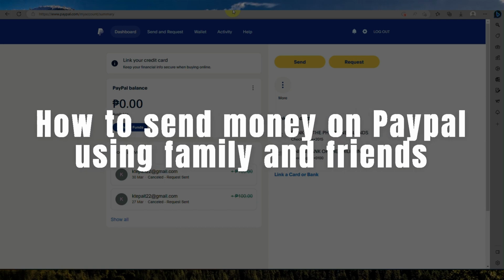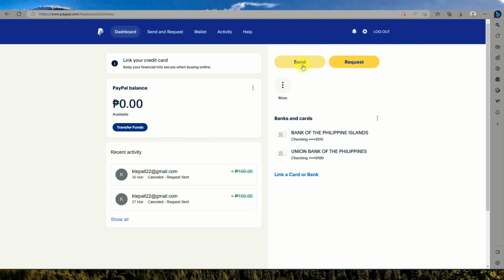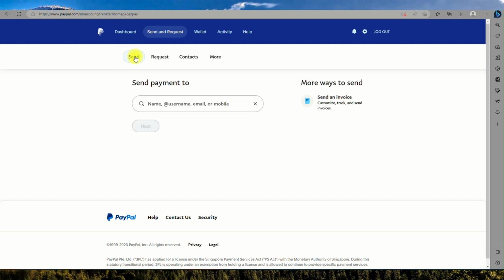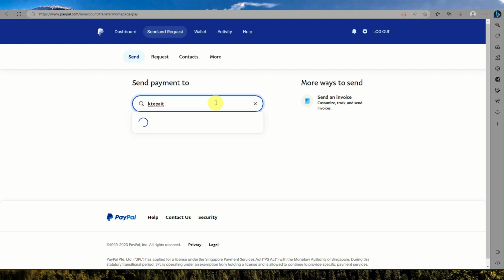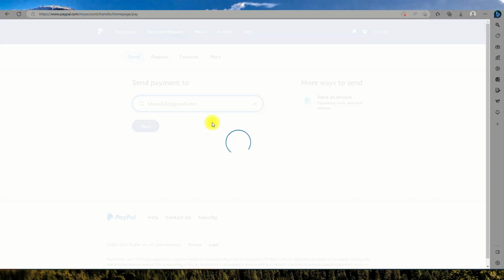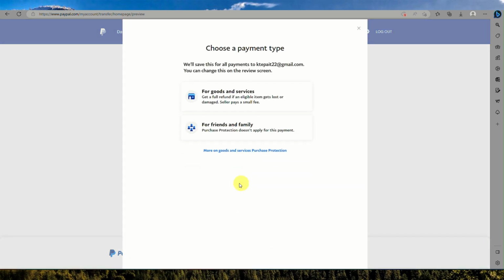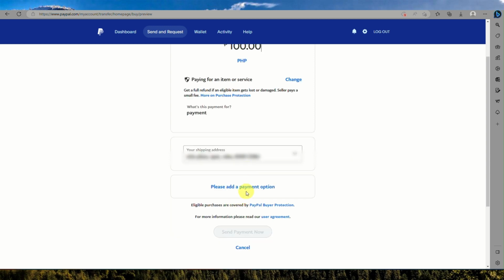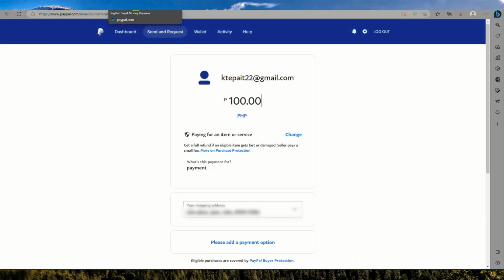How to Send Money on PayPal Using Family and Friends - EASY STEP